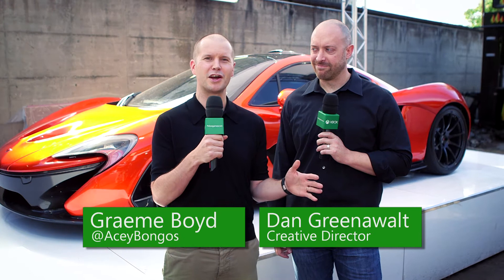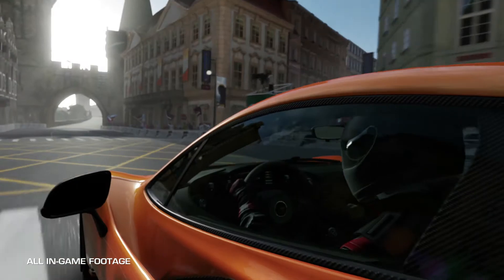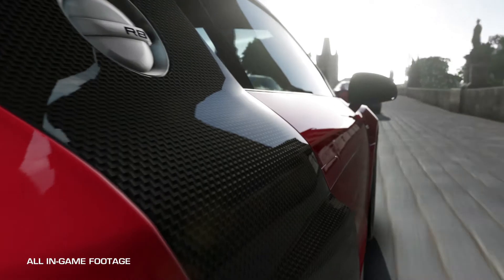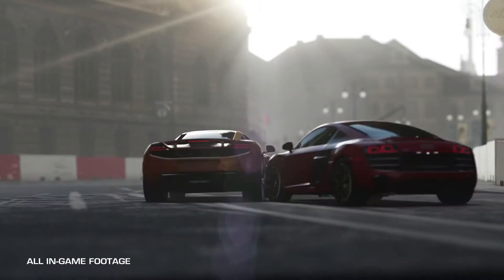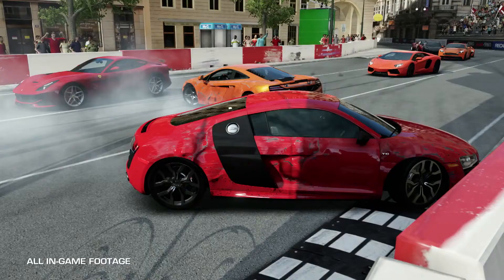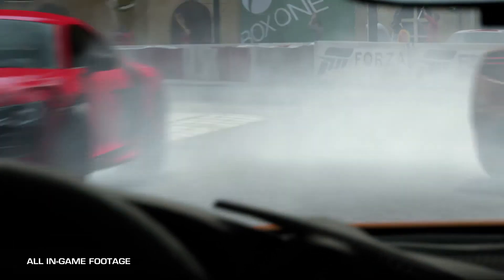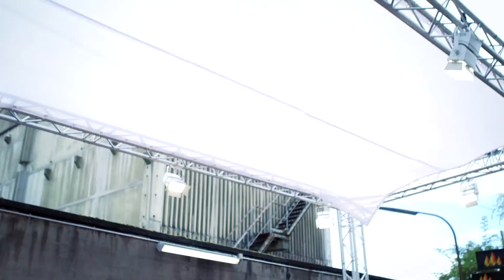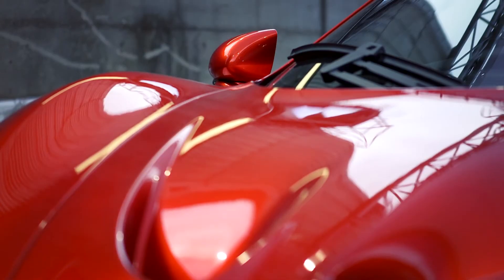Xbox Gamescom 2013 - Forza 5 [PEGI 3] - Dan Greenawalt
Check out this exclusive Forza 5 interview with Turn 10 Studios Dan Greenawalt, live from xboxgamescom